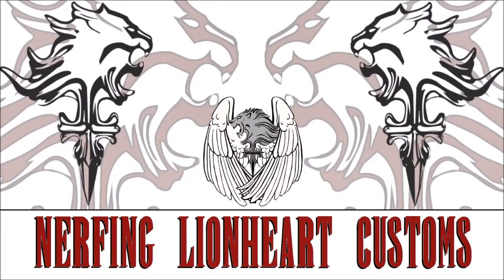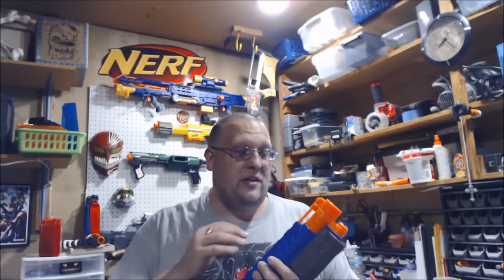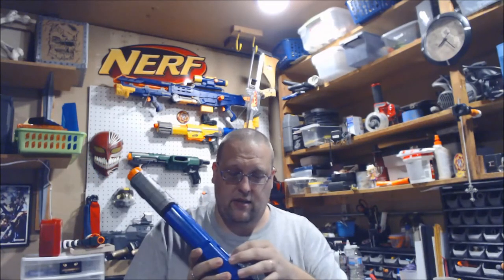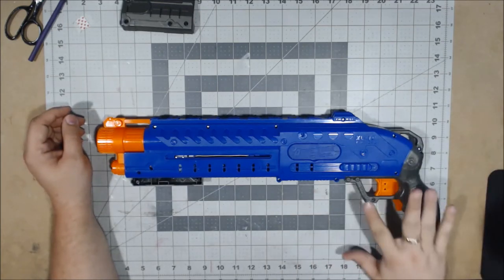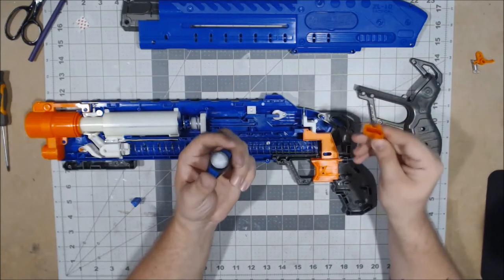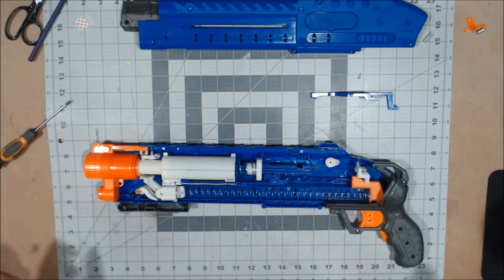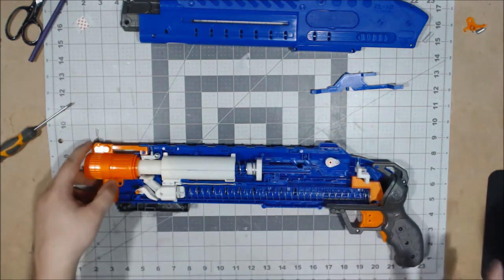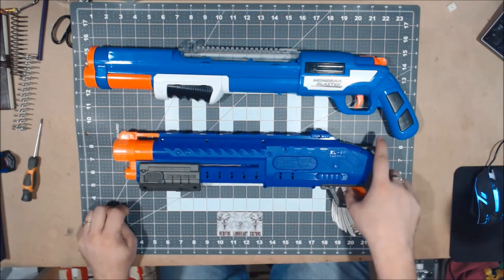Dart Zone Liberator Review and Mod Guide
Finally got my hands on the Dart Zone Liberator. I'm going to review this bad boy, along with a small mod guide AND a comparison on how it holds up to its closest cousin the Buzzbee Monorail... it all makes sense... i think...